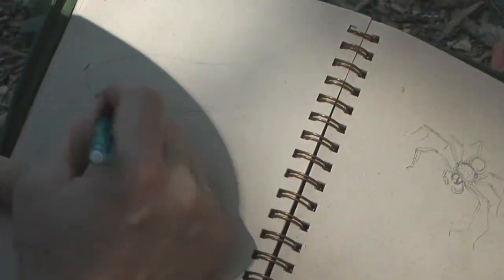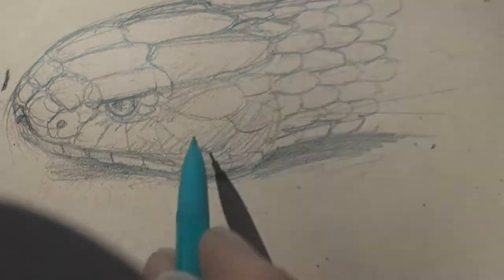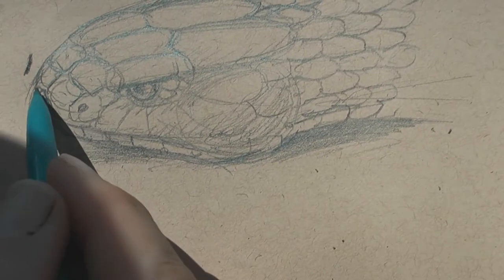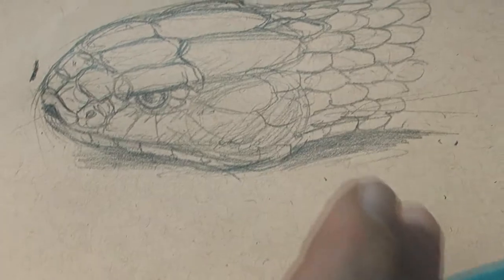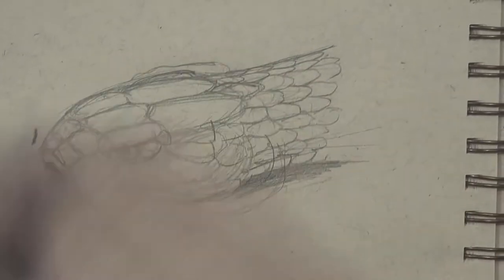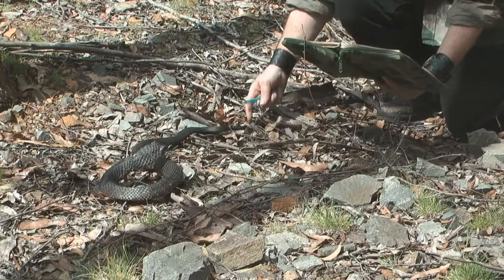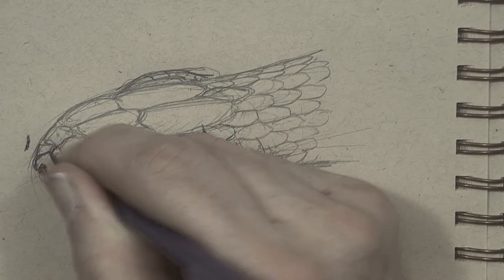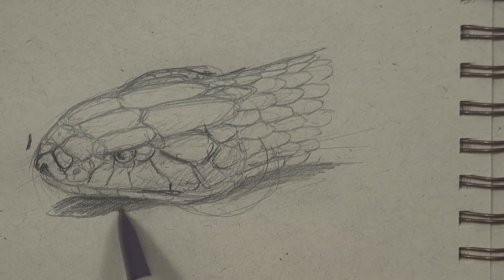Refine Your Art Style (How to Draw-Advanced)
A drawing exercise to improve your skills and enhance your style while still not relying on photos.

If you like this video you may also like “Dangerous Dugite Snake drawn by Artist” which can be viewed